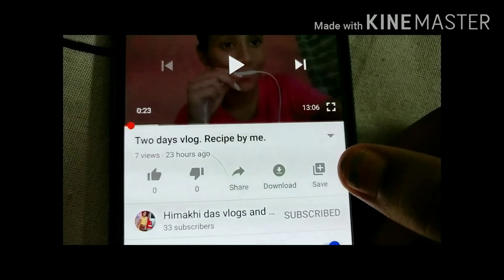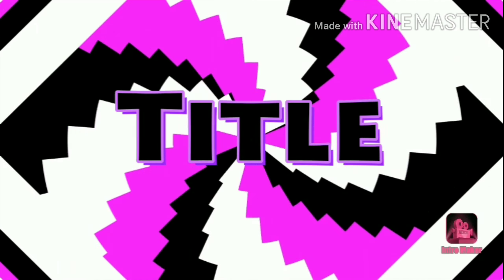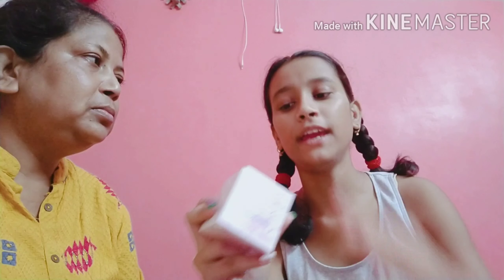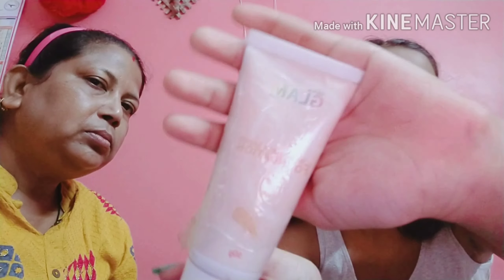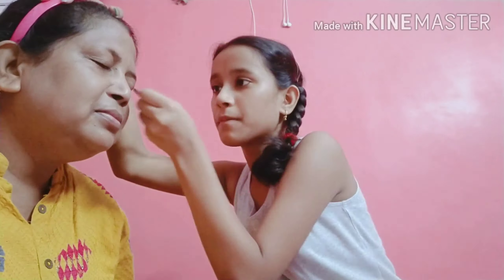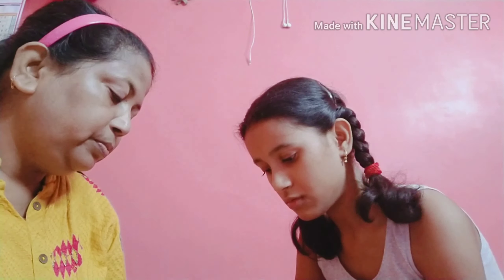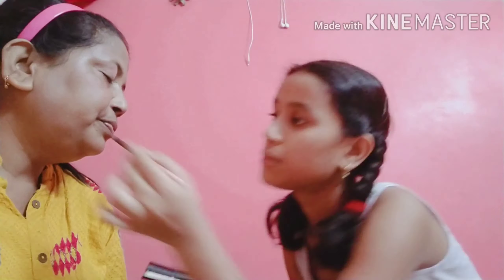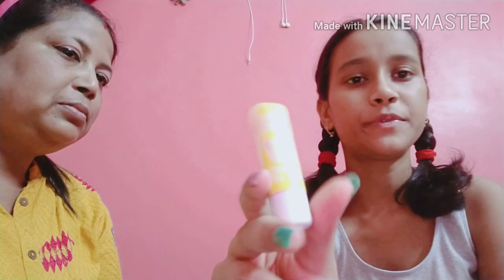Doing my mom's makeup.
So hey guys the makeup is done by me.

Bye--bye